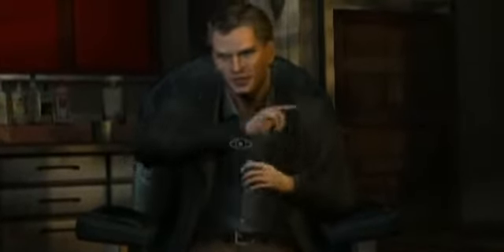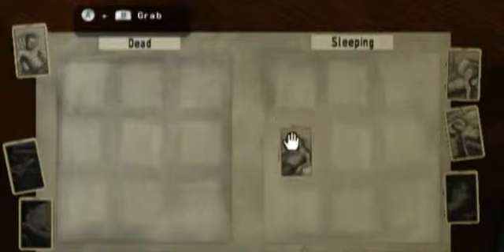Silent Hill Shattered Memories Psychological Profiling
A video which helps to show and explain more details on the psychological profiling that occurs throughout Silent Hill Shattered Memories.

Video originally uploaded to Climax Studios Facebook page.

Silent Hill Paradise Links:

SilentHillParadise.com
Facebook.com/SilentHillParadise